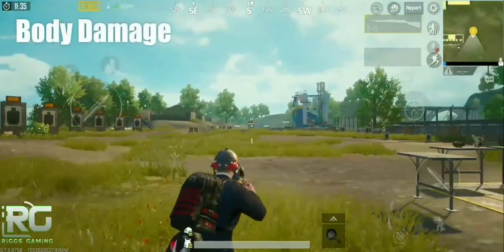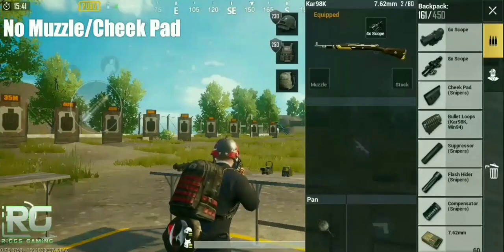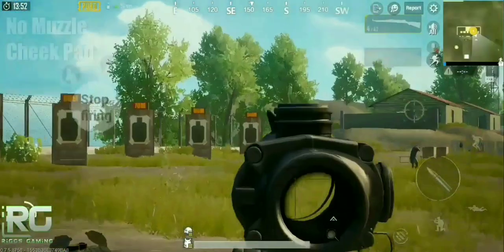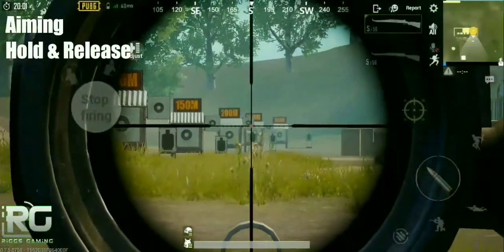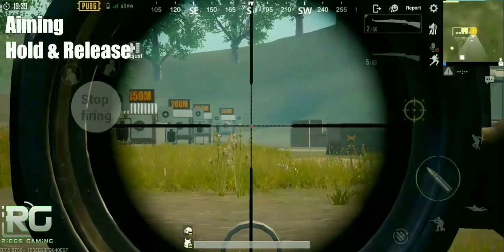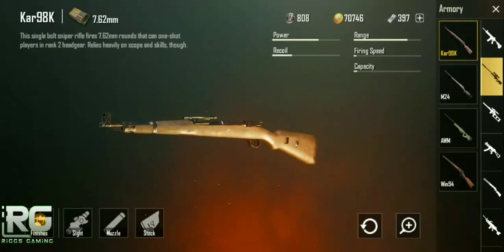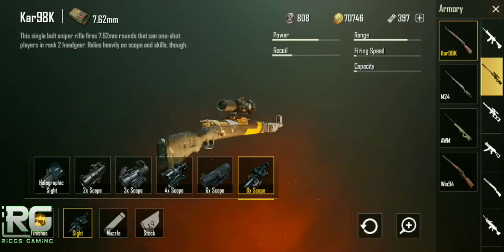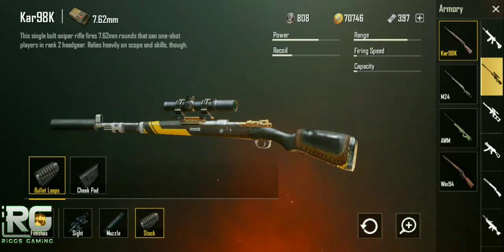THE KAR98K GUIDE | Specs, Aiming, How to Quickscope and More! | PUBG Mobile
Come hangout with me and become a part of the family on my discord server

and checkout Riggs Gaming!